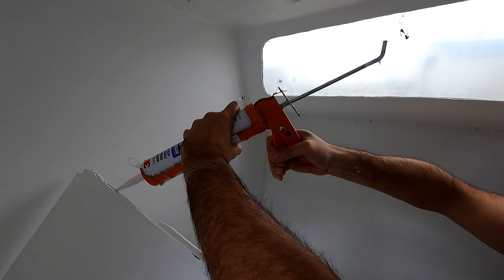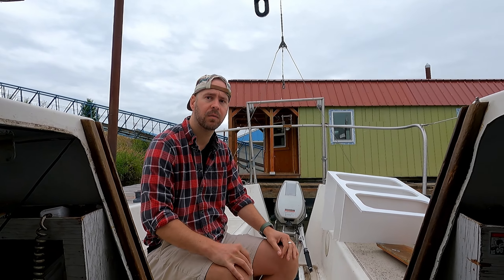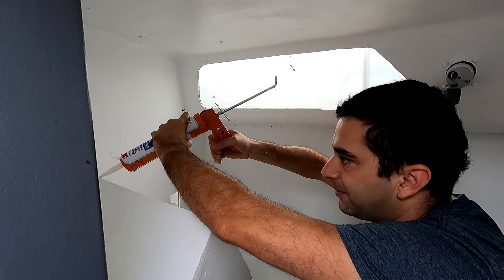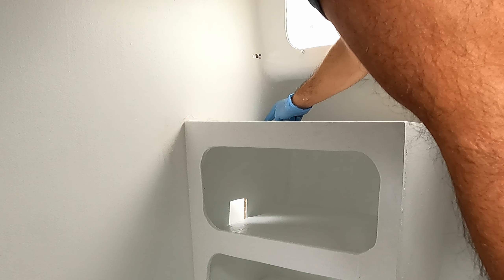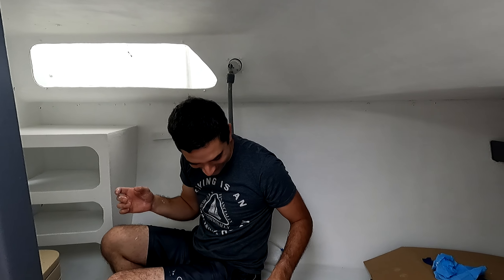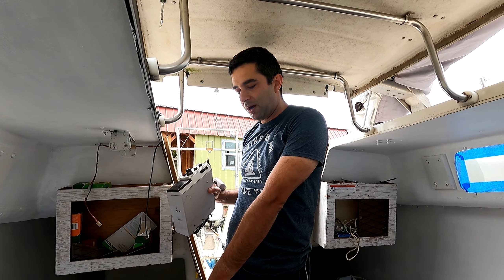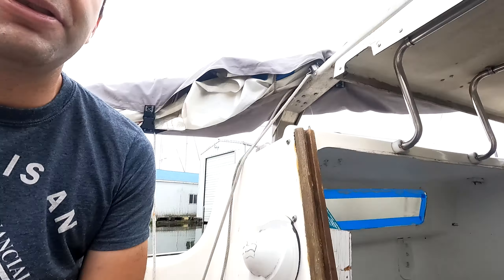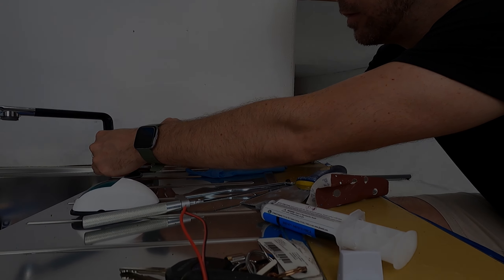One of our most productive videos yet??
We got the shelf we built last year installed and the tile flooring 95% installed.  Cleaned a bit as well.